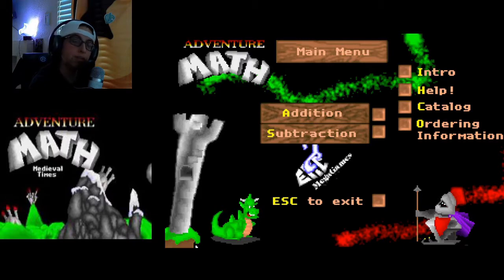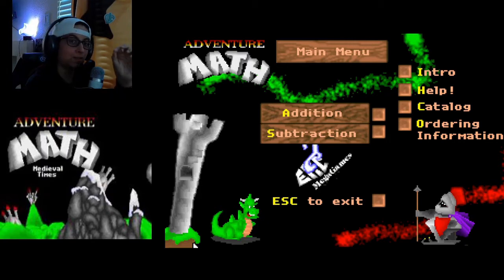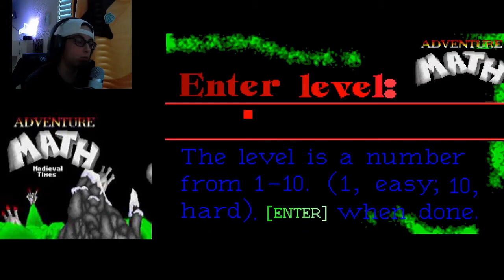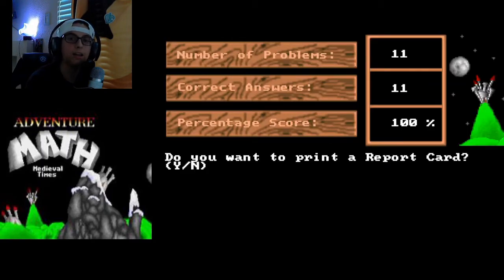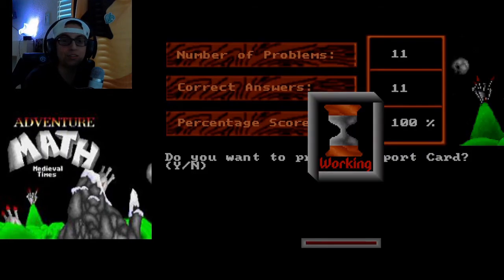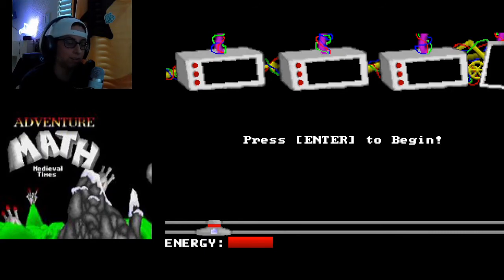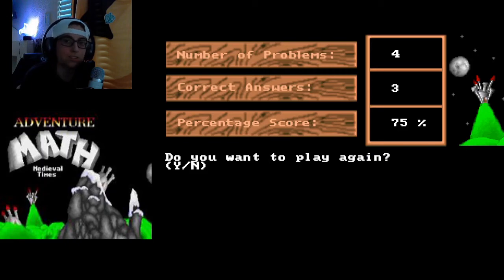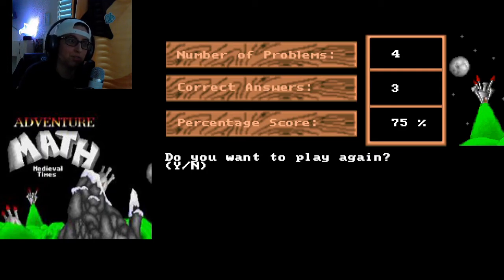Adventure Math DOS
Here is a look at the educational game, Adventure Math for DOS.